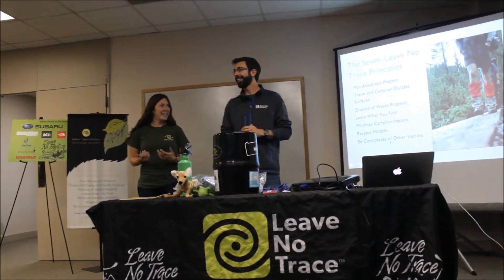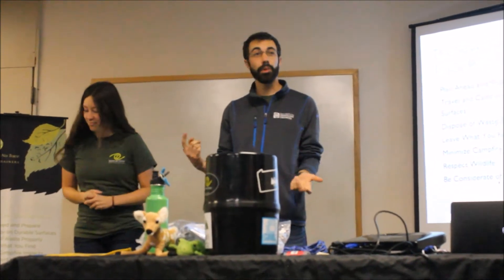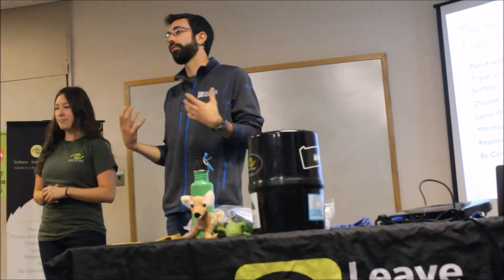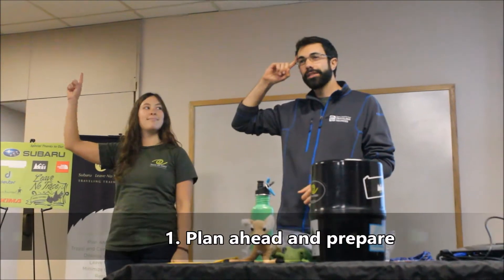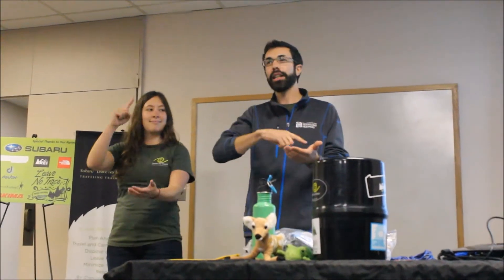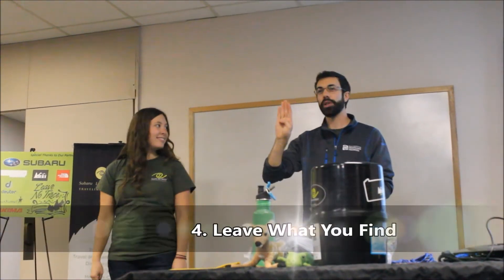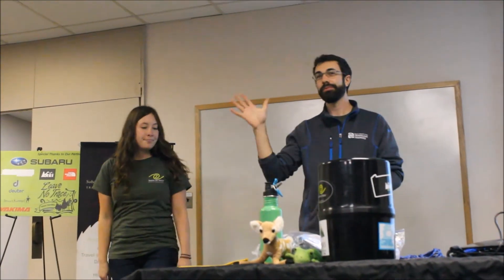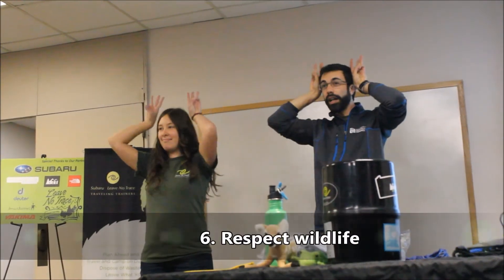7 Principles of Leave No Trace - Memory Device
The Leave No Trace trainers showed us this great, easy way to remember and teach all seven principles of LNT!